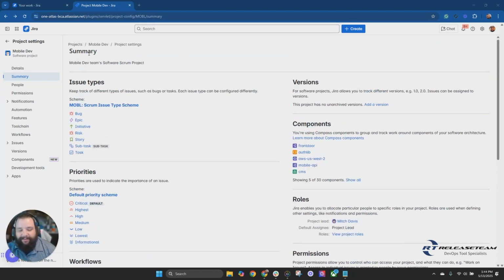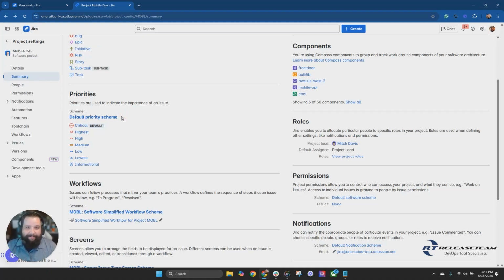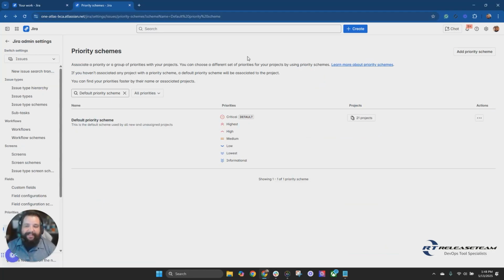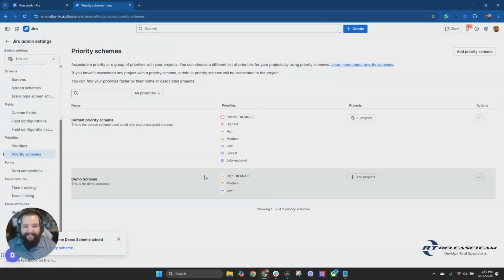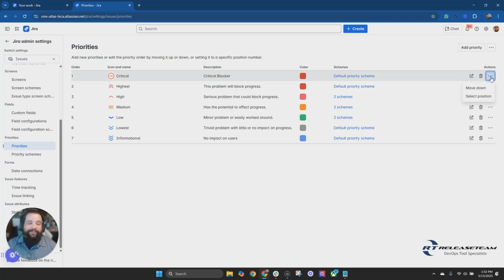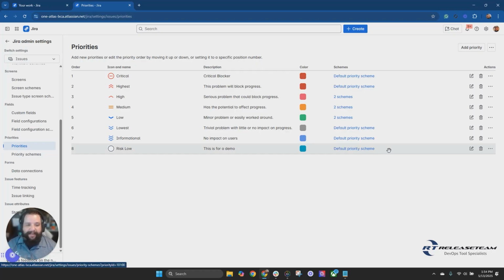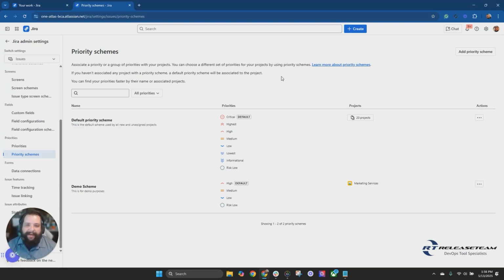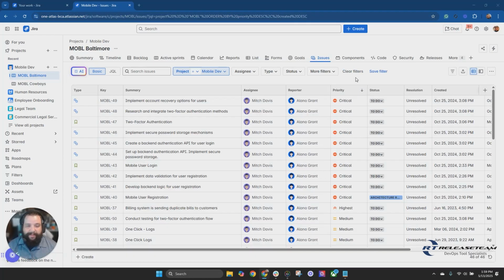What Makes Up a Jira Project Part 2 Priorities and Priority Schemes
In this video, I dive into the importance of priorities within JIRA projects, specifically focusing on how to manage and customize priority schemes. I explain how default priority schemes work and demonstrate how to add new priorities to better fit your team's needs.

It's crucial to ensure that the correct priorities are being used in the right projects, so I encourage you to review your current priority schemes and consider making adjustments as necessary.

What is a Jira Project?
New Jira Cloud UI Update Explained
What Makes Up a Jira Project - Part 1: Work Item & Work Types
What Makes Up a Jira Project - Part 3: Workflows
What Makes Up a Jira Project - Part 4: Screens & Fields
What Makes Up a Jira Project - Part 5: Notifications
What Makes Up a Jira Project - Part 6: Permissions and Roles
What Makes Up a Jira Project - Part 7: Versions and Components
What Makes Up a Jira Project - Part 8: Differences in JSM Projects